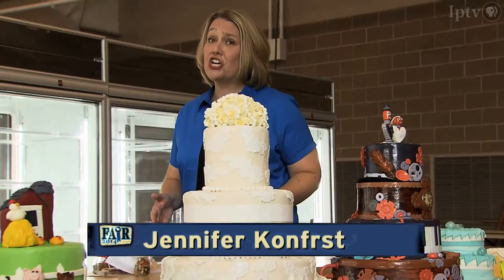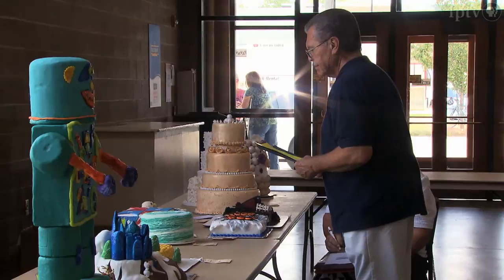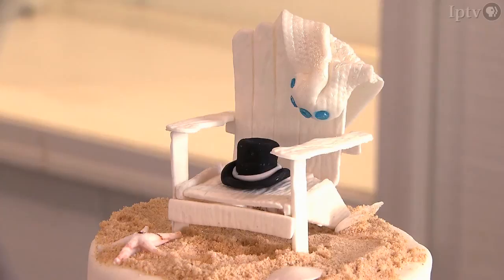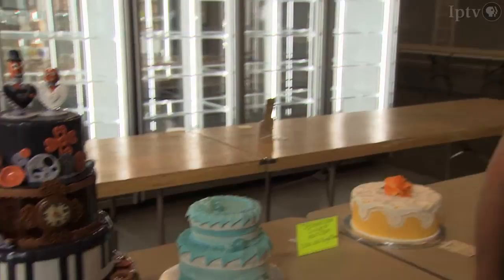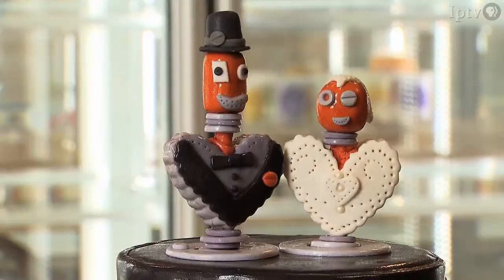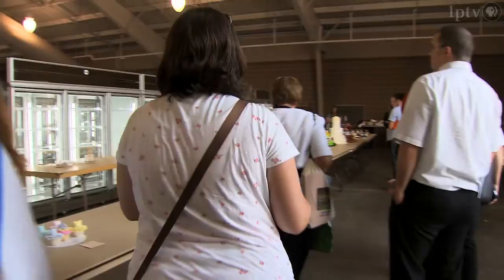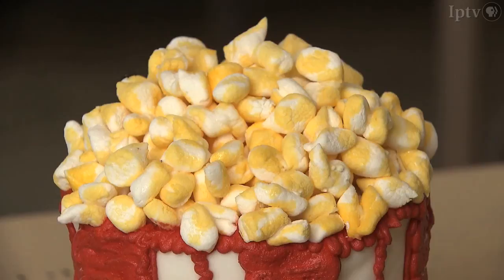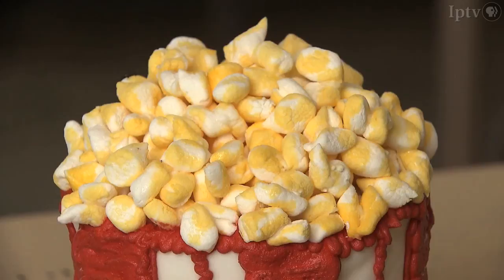Decorated Cakes | Iowa State Fair 2014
It takes practice, patience and a lot of time to perfect the art of cake decorating. Jennifer Konfrst takes on a sweet assignment at the Decorated Cakes Contest.